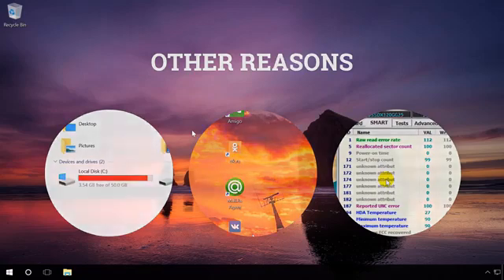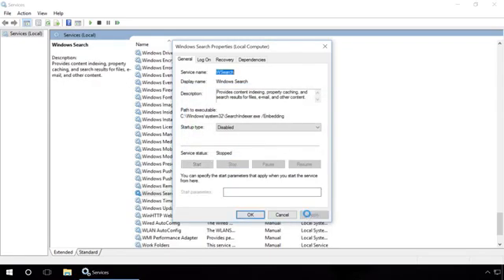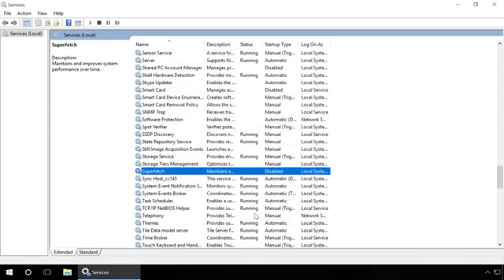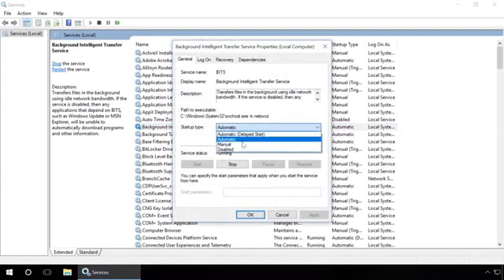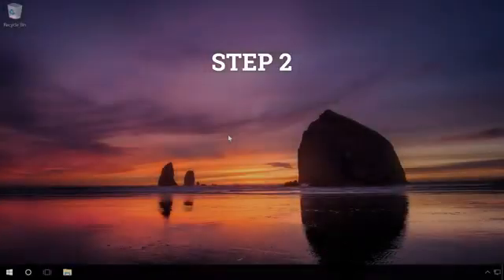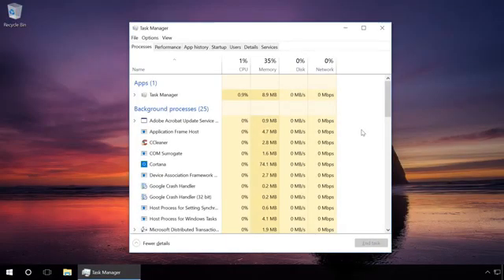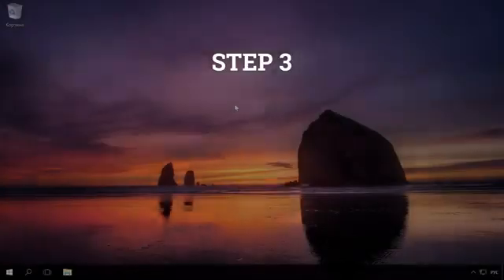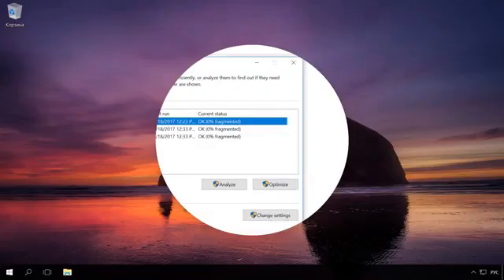Paano Pabilisin ang Mabagal na Computer